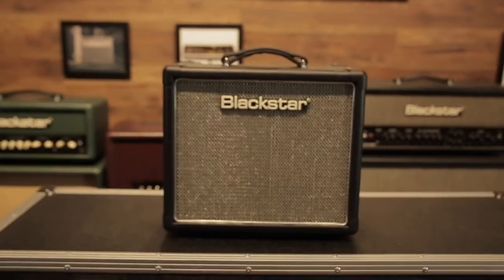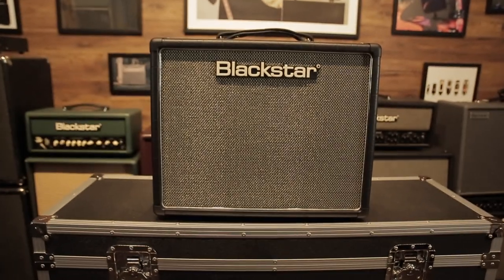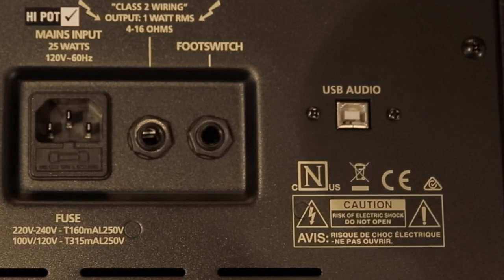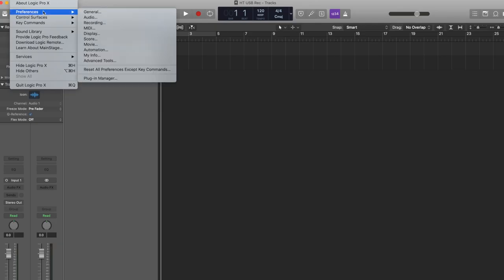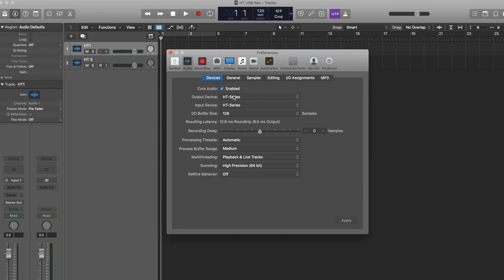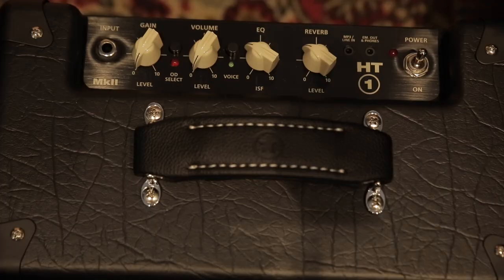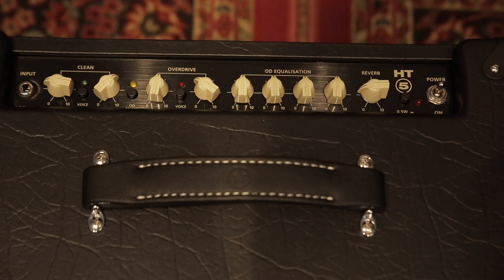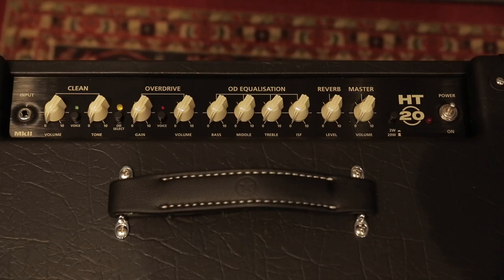Valve Tones Direct Via USB | HT Series MkII | Blackstar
Our HT Series MkII amps come equipped with a low-latency USB output, allowing you to record your valve tones with ease direct to your computer - no interface required 💻

The amp will appear as an input source in your DAW, simply select and start recording.

HT-1, HT-5 and